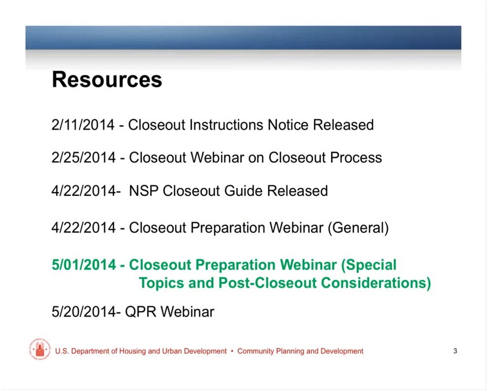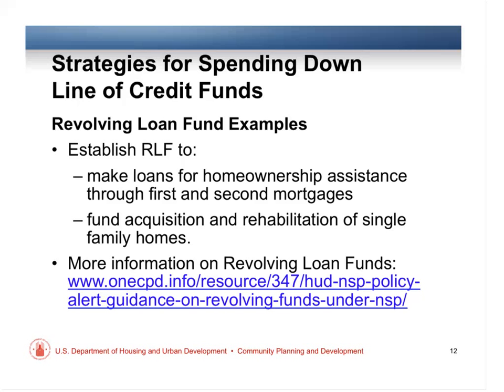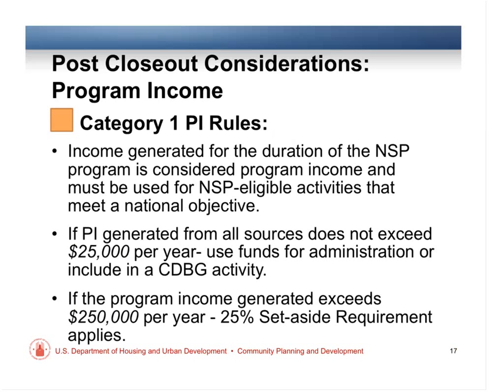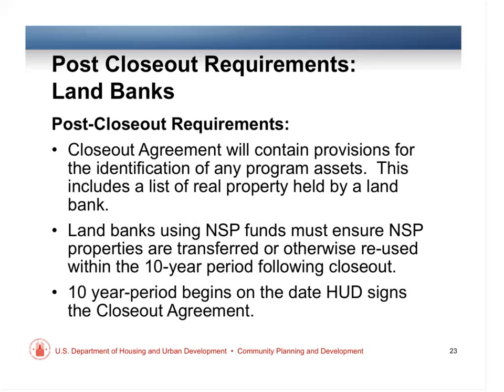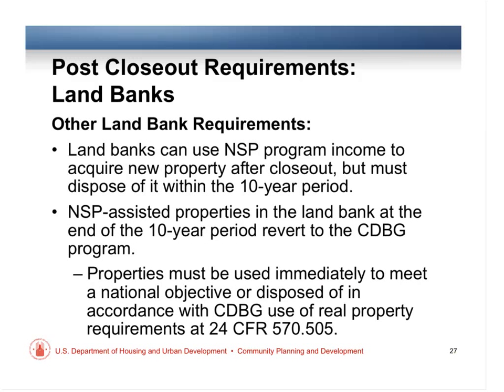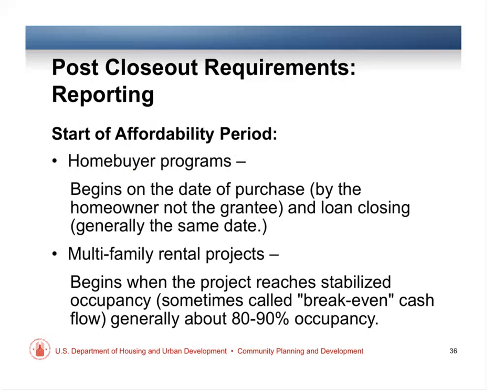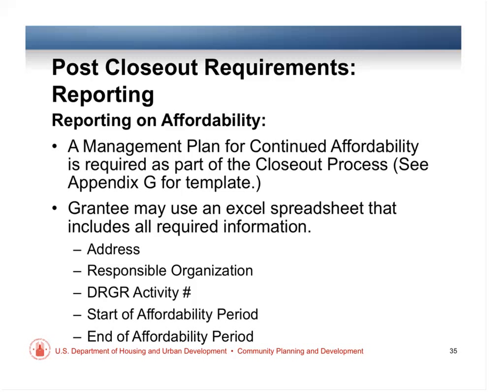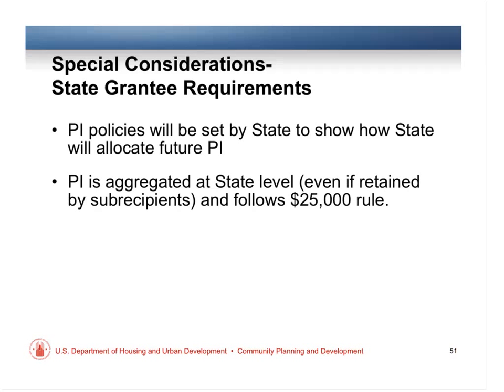NSP Webinar: Closeout Instructions - Part 3 - 5/1/14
This webinar, held on May 1, 2014, is the third in a three-part series designed to NSP assist grantees in understanding the closeout instructions.

On April 22, 2014, HUD published the Neighborhood Stabilization Program (NSP) Closeout Guide to supplement CPD Notice 2014-02, Closeout Instructions for Community Development Block Grant (CDBG) Programs Grants. The Guide and the Notice provide instructions for the closeout of NSP 1, 2, and 3 grants by describing closeout criteria, the steps HUD and a grantee will take in the closeout process, and special closeout considerations.

This webinar is designed to assist grantees in understanding the closeout instructions. This webinar is for NSP 1, 2, and 3 grantees and covers special topics such as strategies for spending down lines of credit, post-closeout issues such as program income, land banks, and reporting, concerns unique to NSP2/3 and State grantees, and others. Time is made for questions and answers.